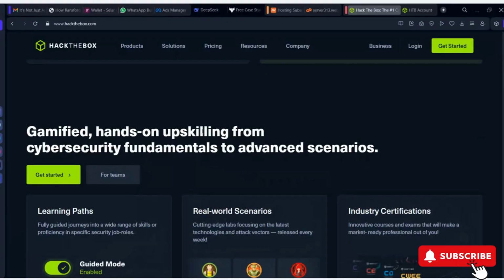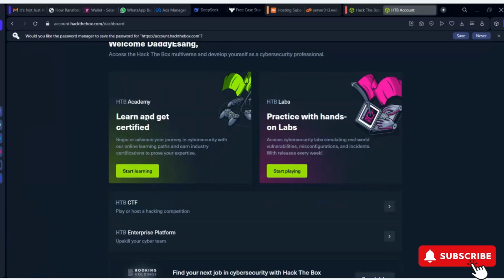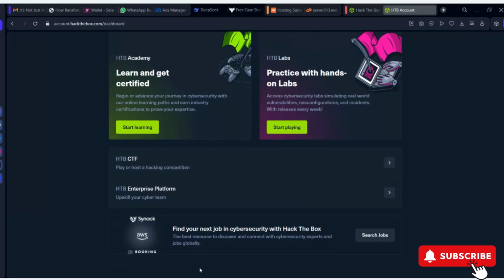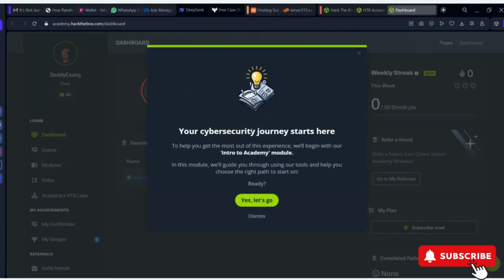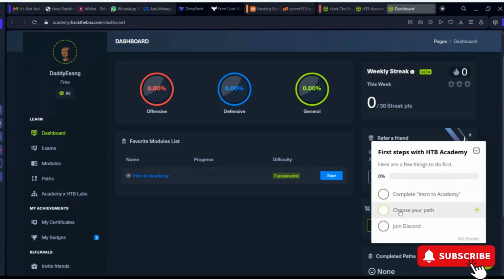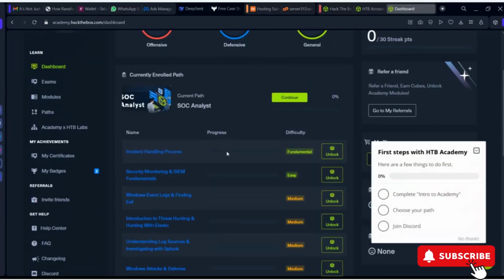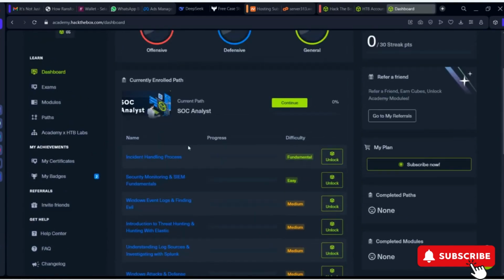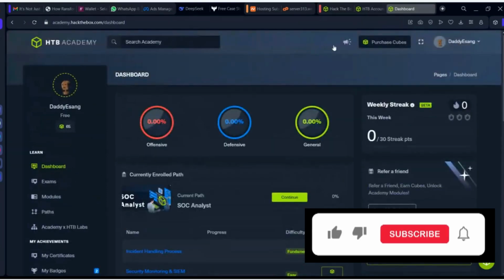Cybersecurity Expert Reveals BEST Tool for learning fast in 2025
Watch as a Cybersecurity Expert Reveals BEST Tool for learning fast in 2025, if you want something more technical than Tryhackme that I shared last week

- The Best way to get Started with Cybersecurity in 2025 (Online Training)
- Master CYBERSECURITY Basics in No Time with These 8 Essential Terms and 8 Must Have Tools
- Get a Solid Cybersecurity Foundation in 7 Minutes with These 3 Crucial Terms